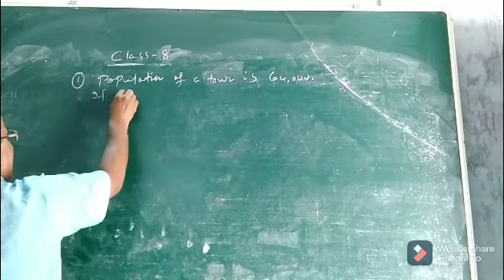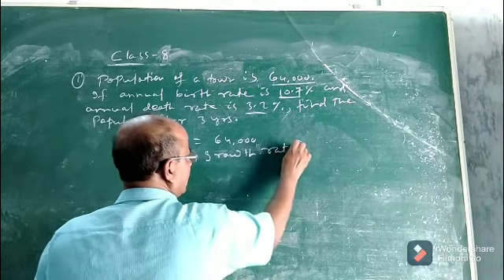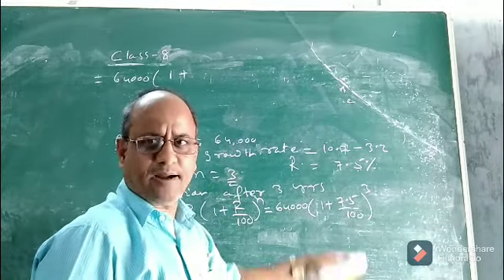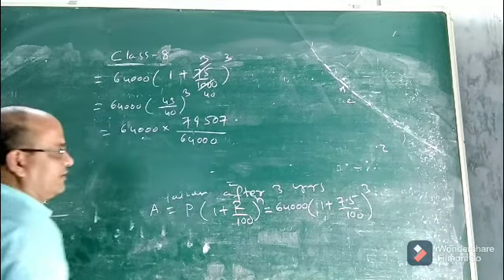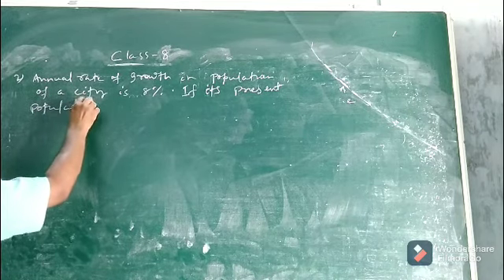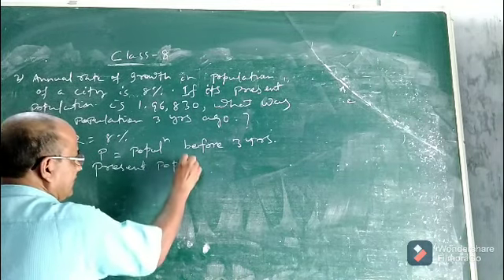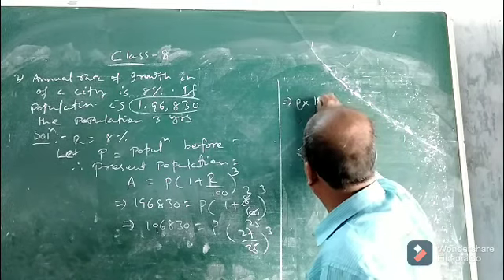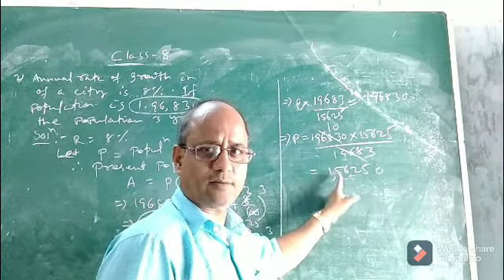Problems on growth & depreciation ll Class-8 (Maths) ll Compound Interest